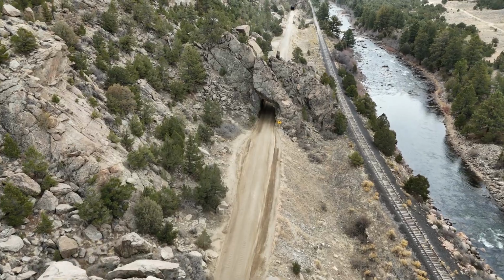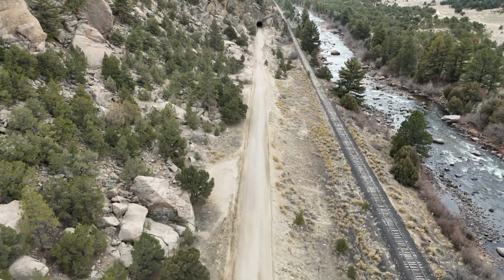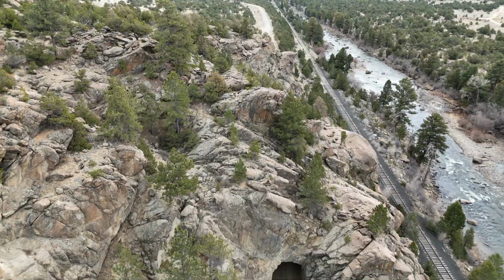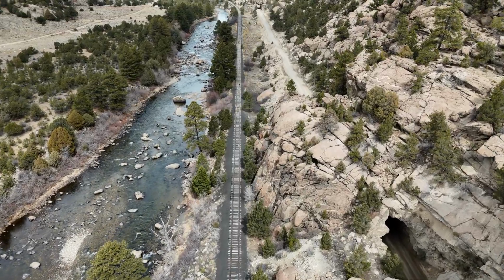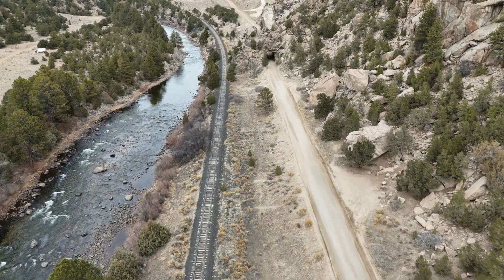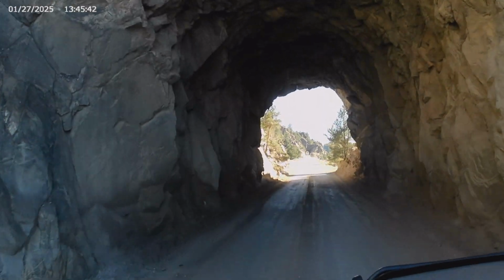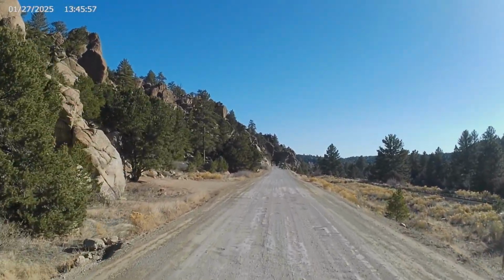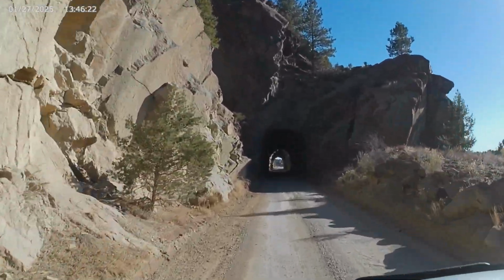Spectacular Midland Railway Tunnels DJI Flip Flyover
These spectacular tunnels are the historic Midland Railway tunnels north of Buena Vista, Colorado (the local pronunciation is 'bwena" vista.) This section of the railway runs along the Arkansas River. The Midland Railway was in operation from 1883 until 1918. It ran from Colorado Springs to Aspen, with the famous silver mining town of Leadville in between. There is a competing railway, also abandoned, along side of it. The road running through it is maintained by the county and can be driven through year round.